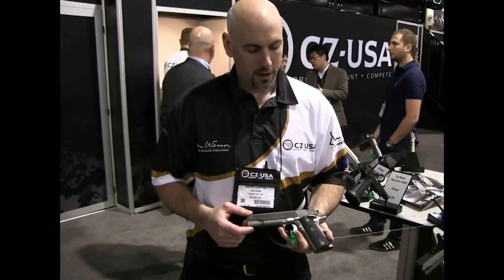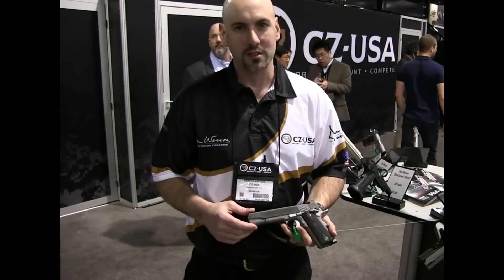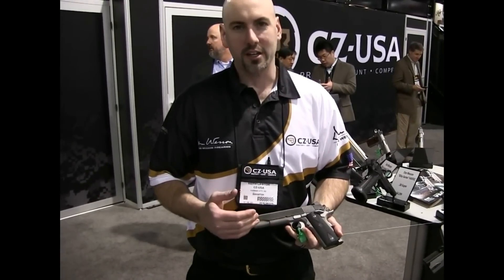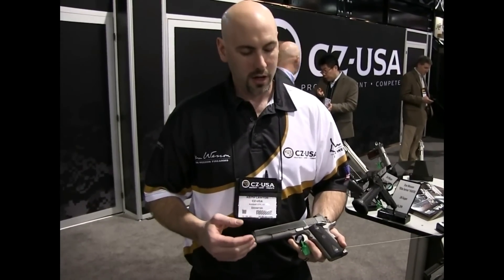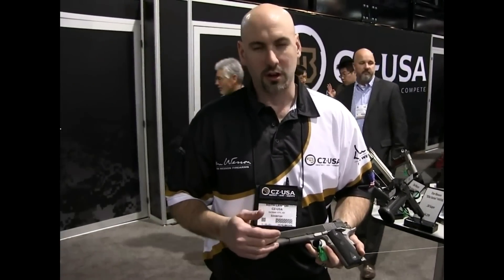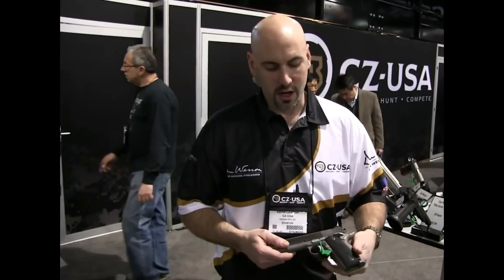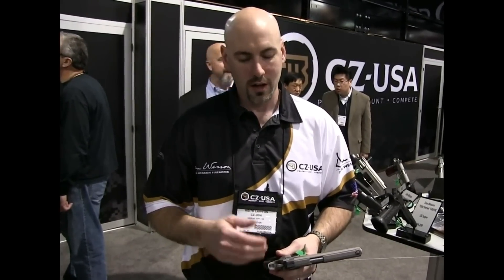Dan Wesson Heritage .45 ACP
The Heritage Dan Wesson's entry-level 1911, allowing shooters to experience Dan Wesson quality at the most affordable price possible. Even though this model is our most economical, it features all the same quality components that we use in our 1911 models.

A Government-size model, it has a 5-inch barrel and is chambered in .45 ACP. The slide features our Clark-style rib and wears a tritium front sight and plain black, snag-free rear. The sides of the slide have a nice brushed polish on the flats while the rounds are sandblasted to match the matte forged frame with undercut trigger guard and smooth front strap. Grips are double diamond rubber.

The Heritage is a great introduction to the Dan Wesson 1911 experience and we are confident it will become an heirloom, handed down from generation to generation.